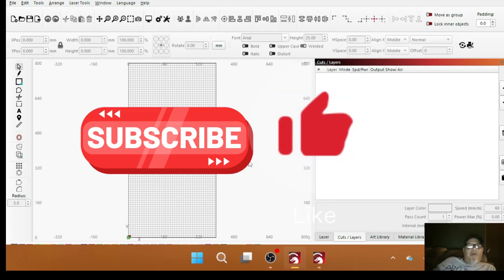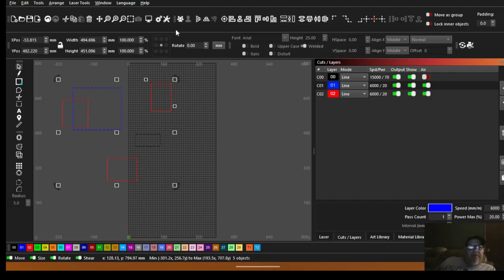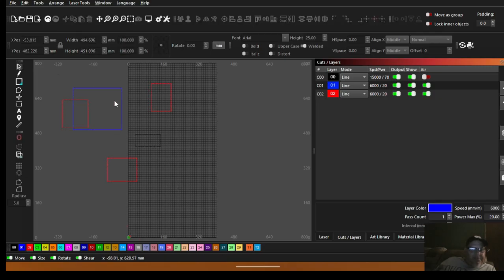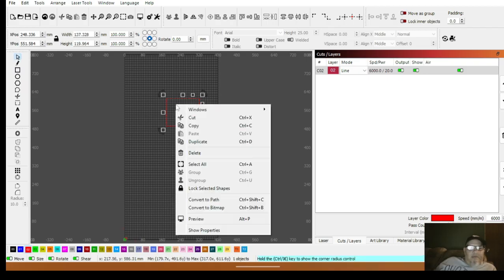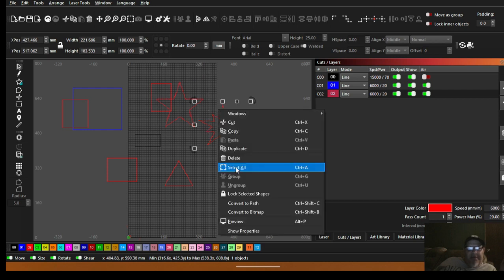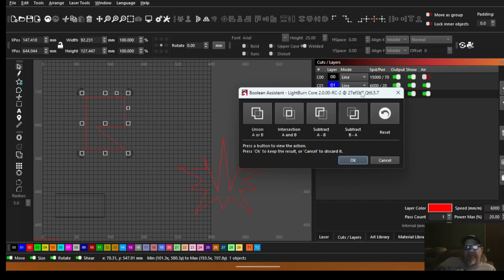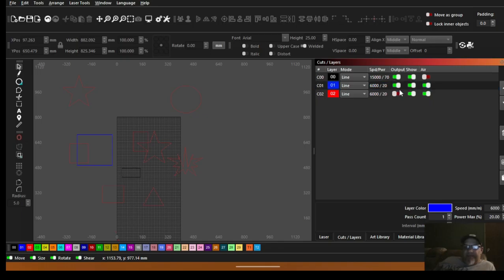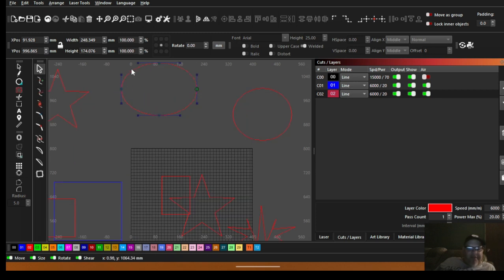Lightburn v 2.0